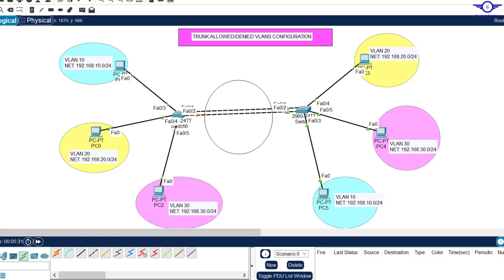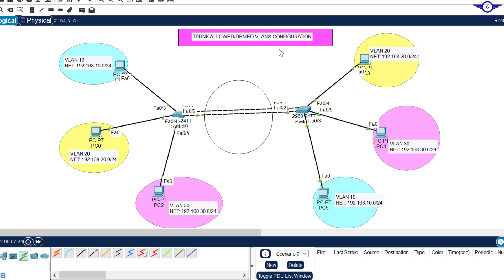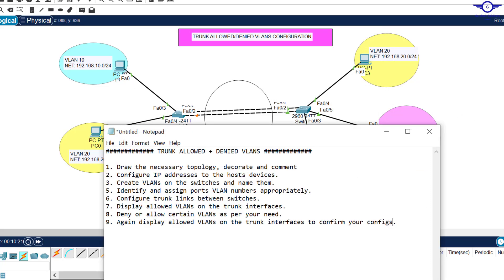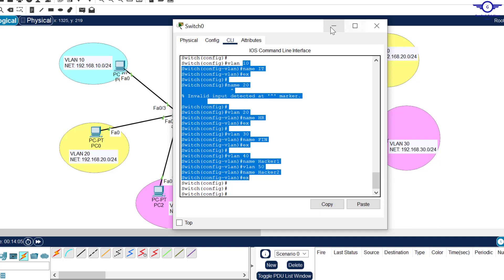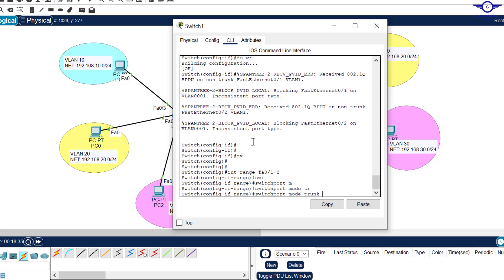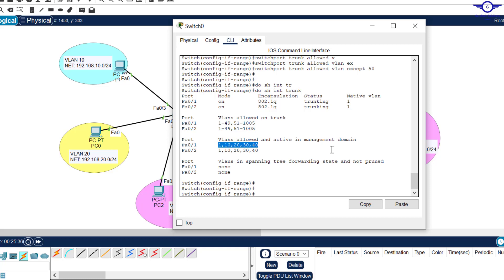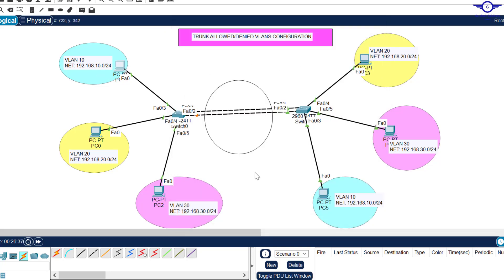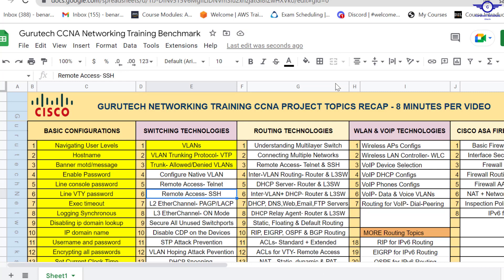CCNA DAY 5: Configuring allowed VLANs, VTP Pruning Configuration Using Packet Tracer | CCNA 200-301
How to Configure Trunk allowed/denied VLANs
Trunk Allowed/Denied VLANs Configuration
How to allow VLANs through the trunk interface
How to deny VLANs through the trunk interface
How to configure VLAN pruning
How to define the VLANs allowed on a trunk link

1. Social Media Links

2. Direct contact Links